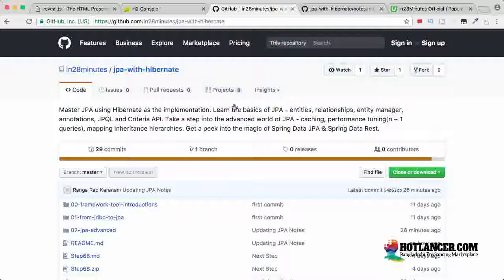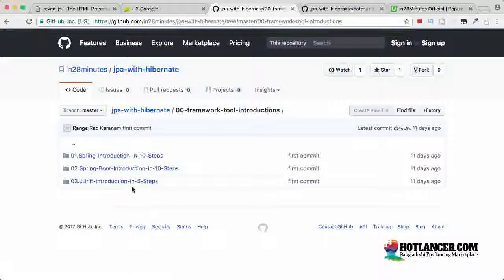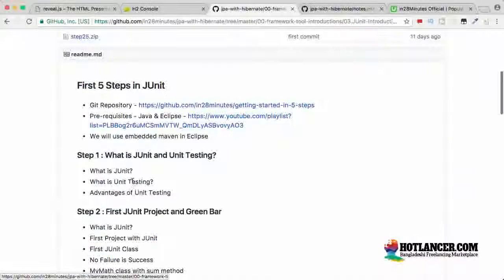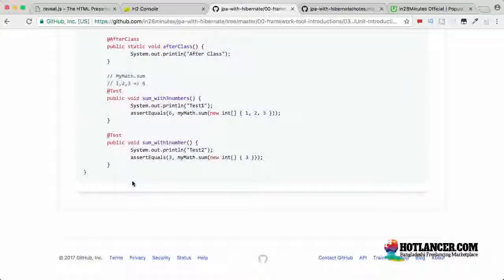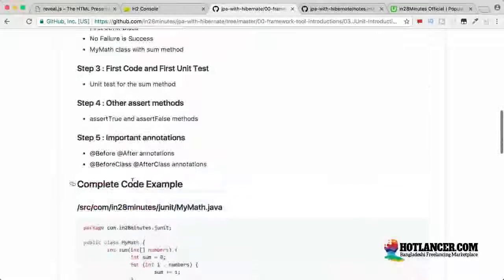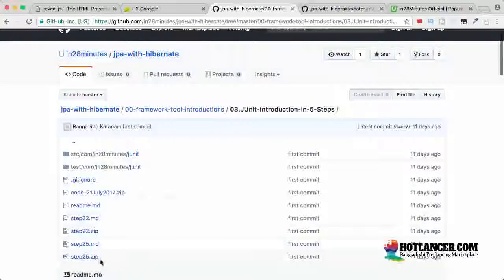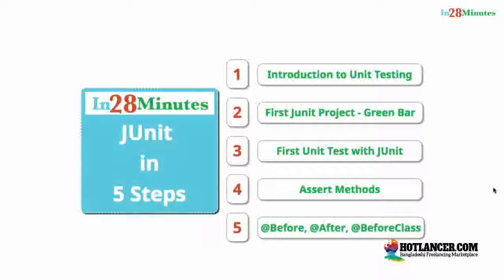038 Introduction to JUnit in 5 Steps